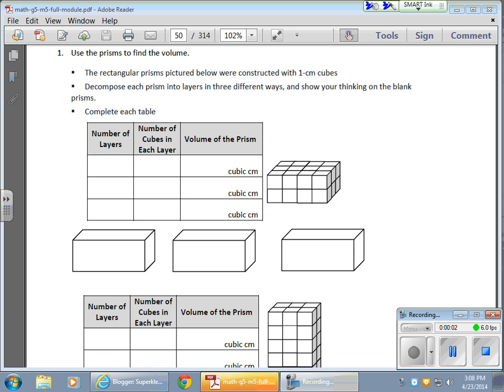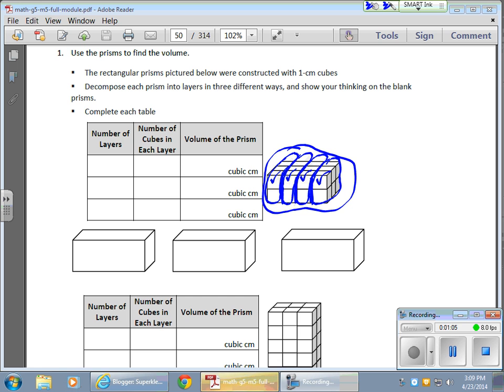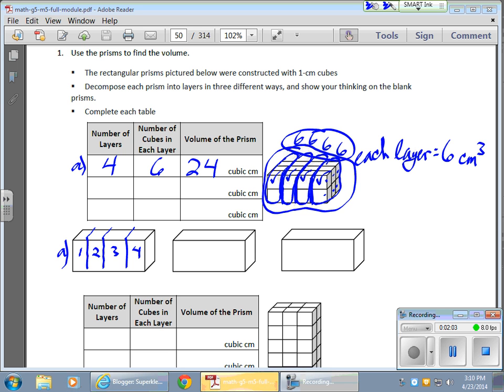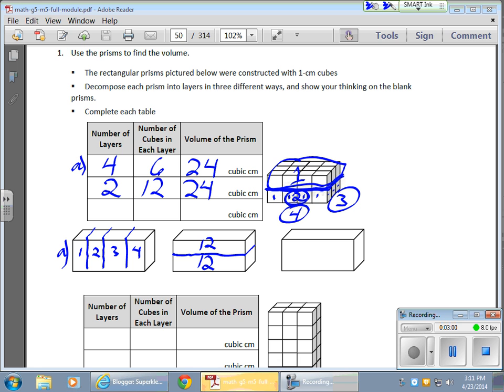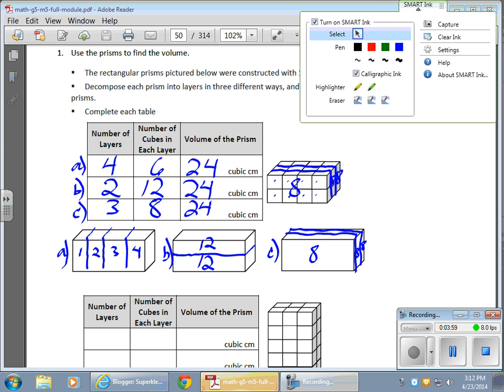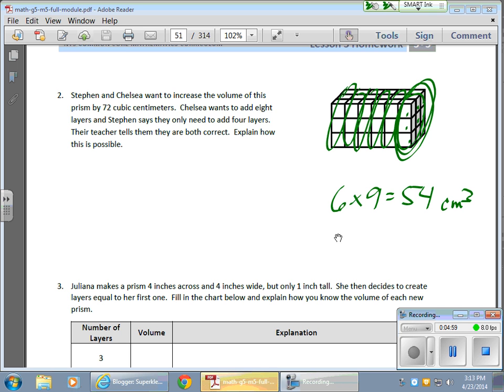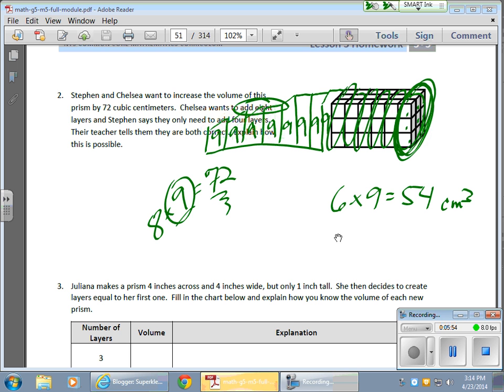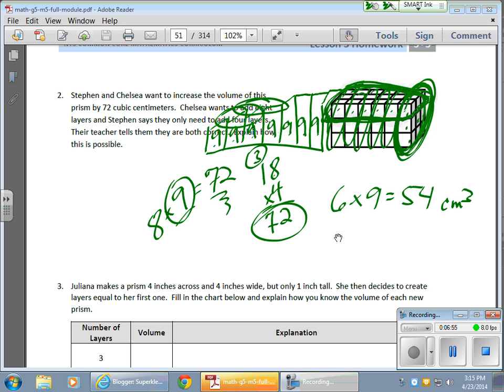April 23 Module 5 Lesson 3 Decomposing Rectagular Prisms Using Layers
This video shows how to find the volume of rectagular prisms using a method of decomposing in layers.